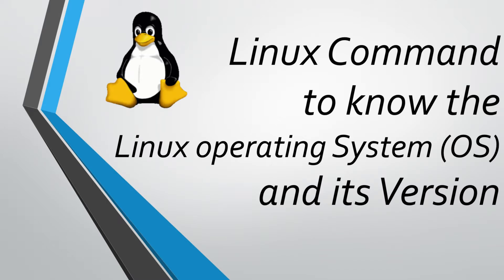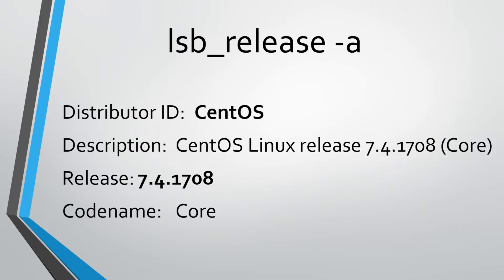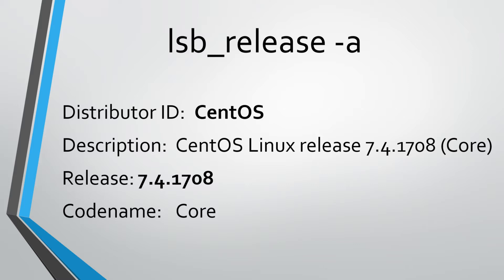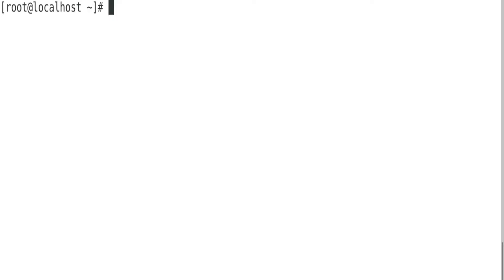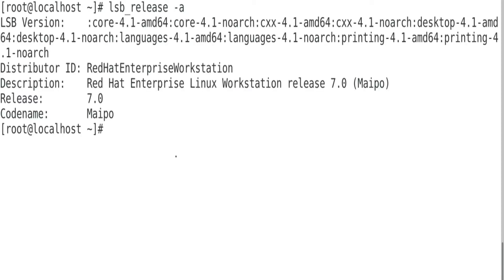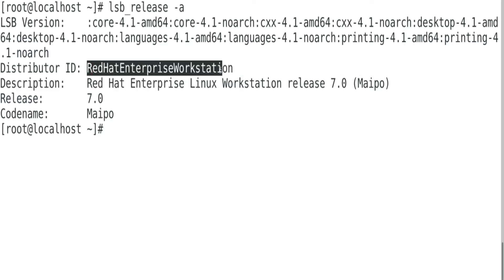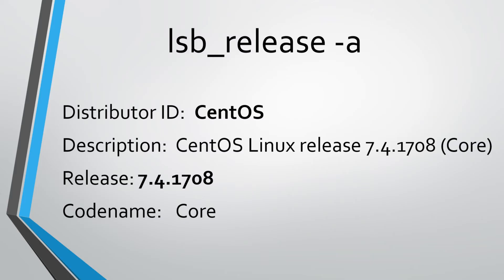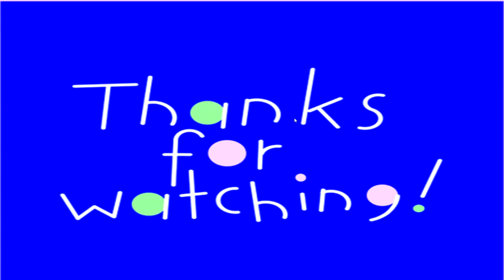How to know Linux Operating System and its Version | Linux Command lsb_release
The lsb_release command displays LSB (Linux Standard Base) information about your specific Linux distribution, including version number, release codename, and distributor ID.